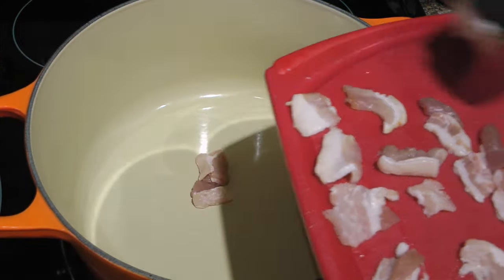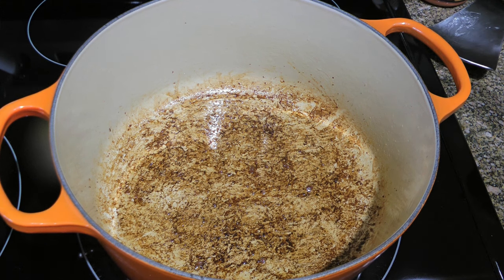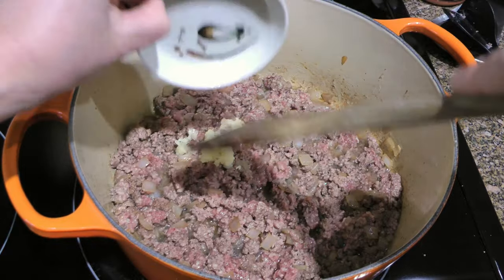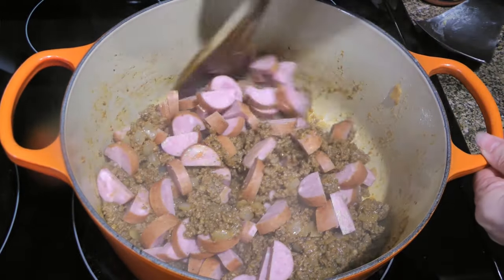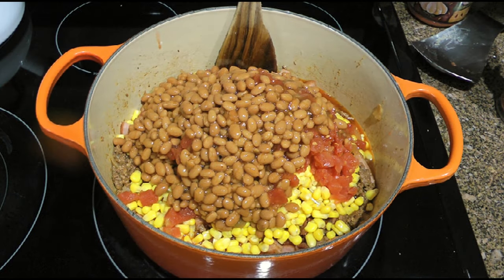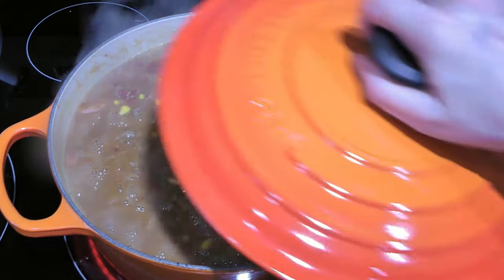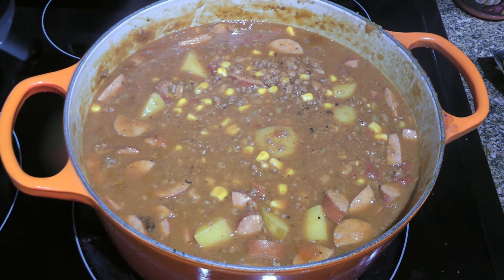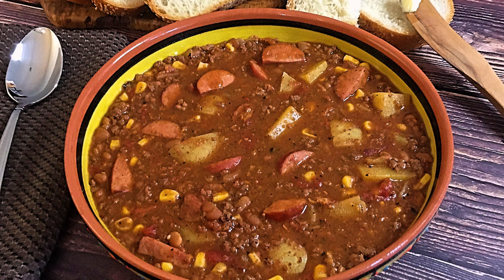Texas Cowboy Stew Recipe 🍲🤠 • Comfort to the Max! 🥰 - Episode 775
Bonjour my friends! I’m Frankie and in this episode, I'll show you how to make my Texas Cowboy Stew recipe. 🍲🤠

for ingredient amounts, directions, and much more!